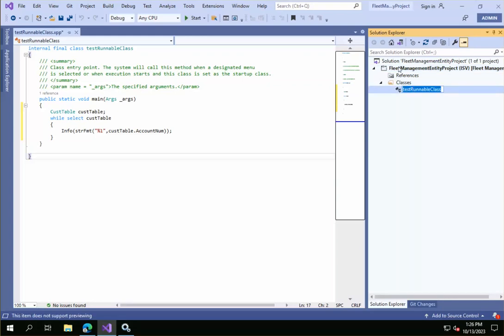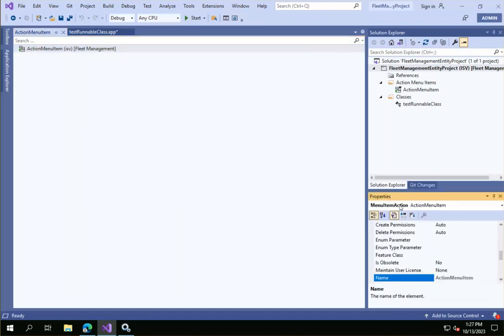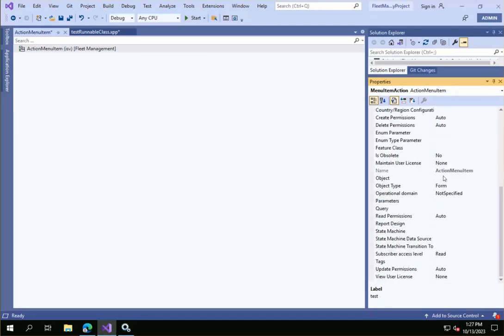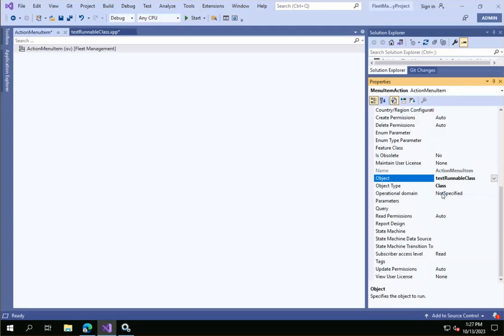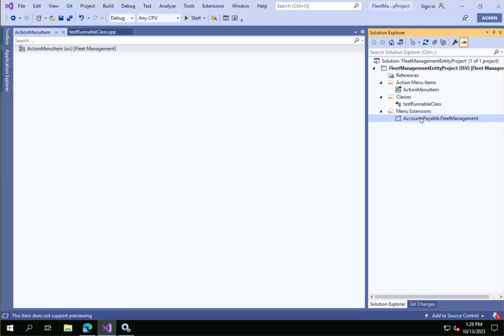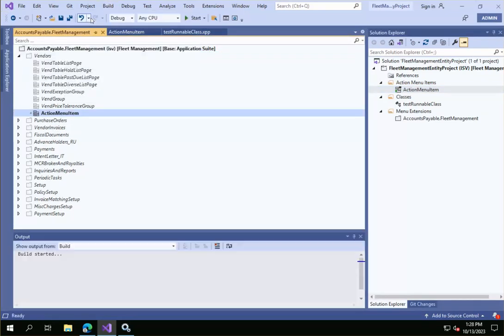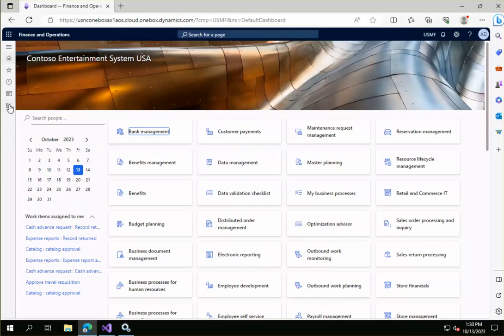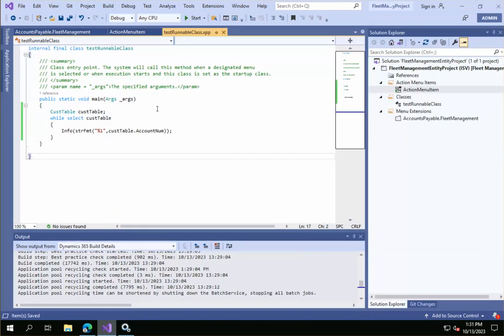Runnable class for customers part-02 | For training | Nowledge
In this video you will be able to learn runnable class for customers.